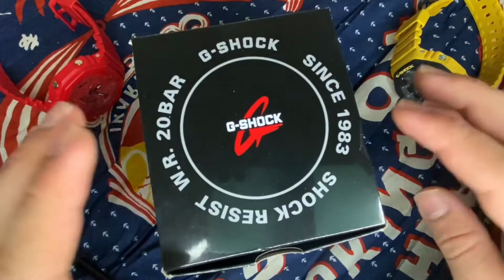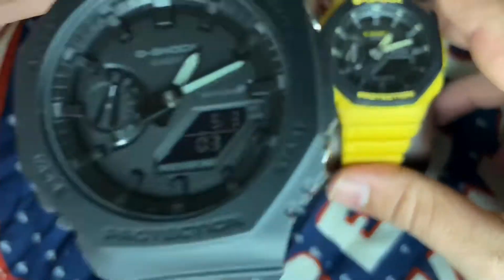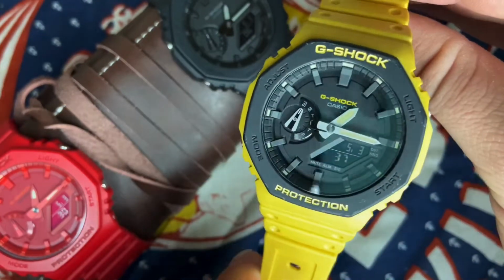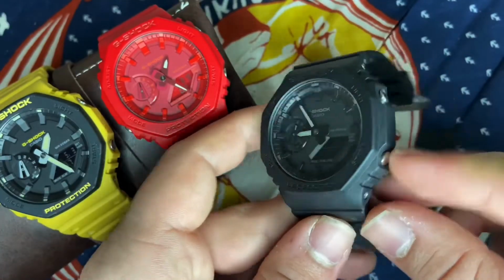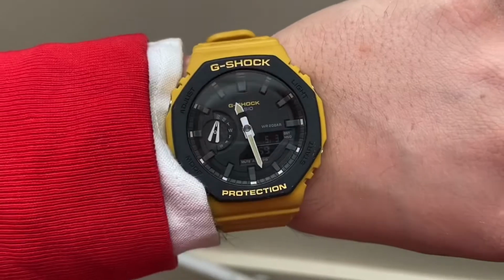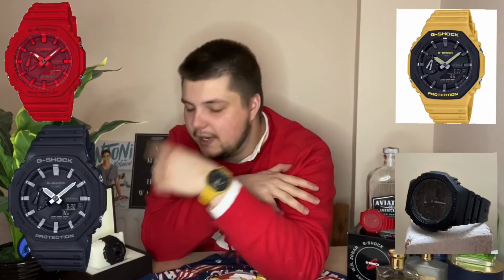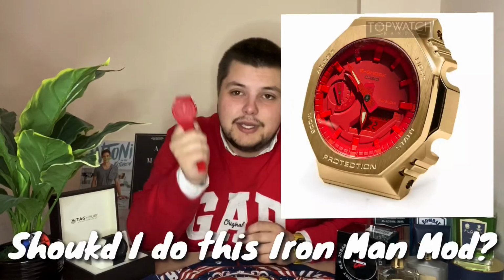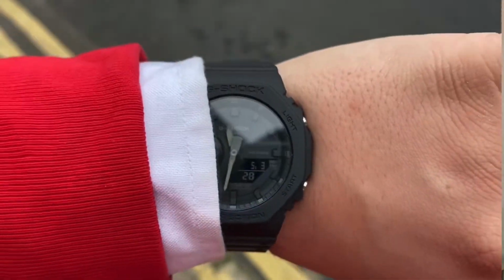Casio G-Shock GA2100 review. Casioak... or Casinope?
Today we are unboxing and reviewing the newly launched range of G-Shocks. Nicknamed the Casioak the GA2100 they have sparked a great amount of hype as they resemble a rather striking resemblance to the Audemars Piguet Royal Oak.

My Casio For Your Sub was set up in the first few days of 2020 on Instagram. Since then, together we have traded our way up to some fantastic watches. The best thing is, we are only just getting started.

We are so excited to bring our content to YouTube and very much look forward to sharing reviews, unboxing videos, Q&A’s and more!